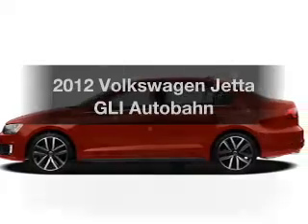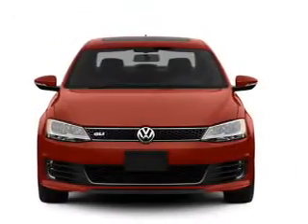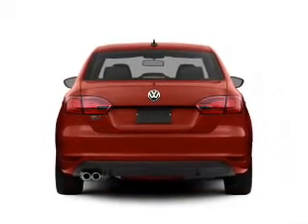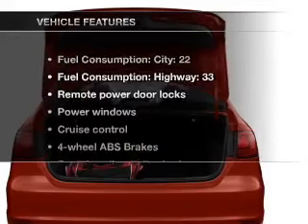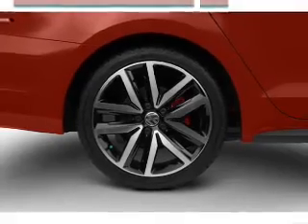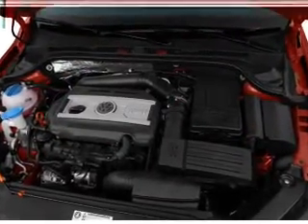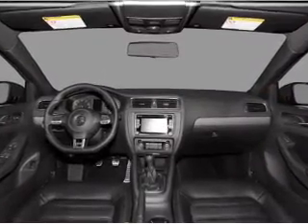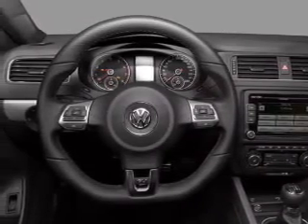2012 Volkswagen Jetta - Bayside NY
Year: 2012
Make: Volkswagen
Model: Jetta
Trim: GLI Autobahn
Engine: 2.0 liter inline 4 cylinder 16 valve
Transmission: 6-Speed Manual
Color: Red
Mileage:
Address:
208-12 Northern Blvd